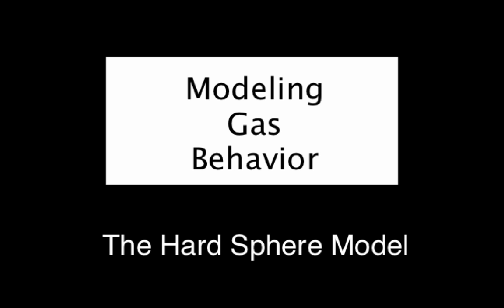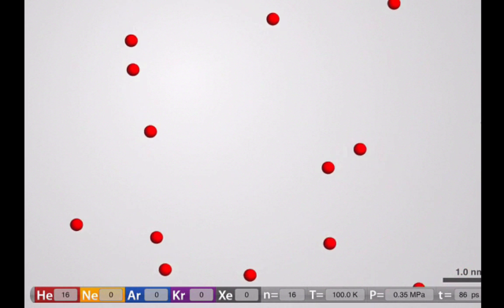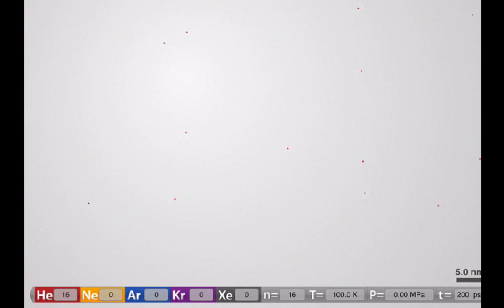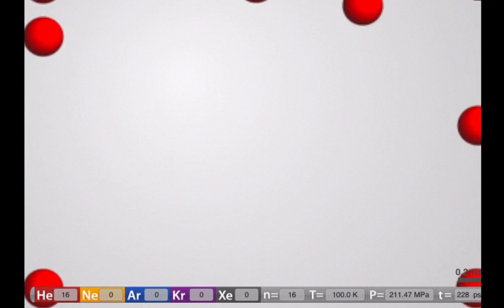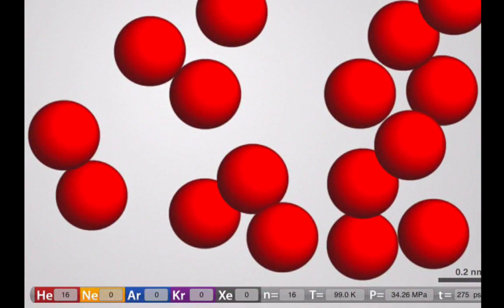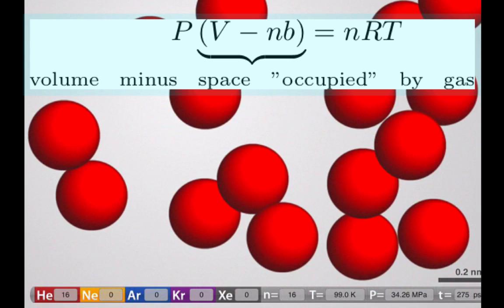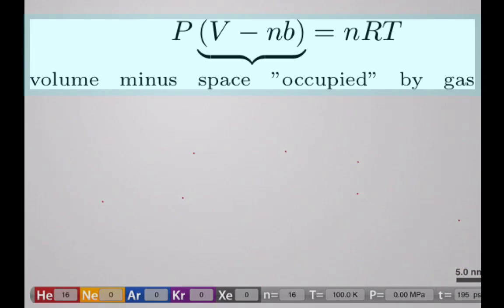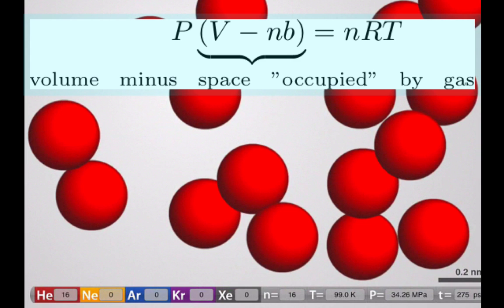hard sphere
A short video describing the hard sphere model for a gas